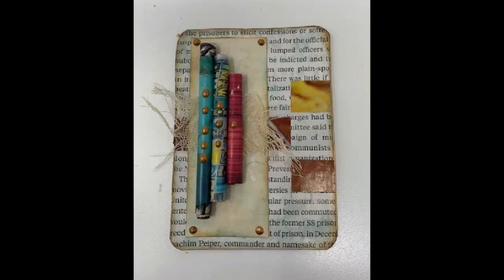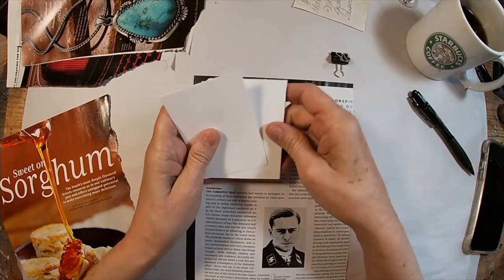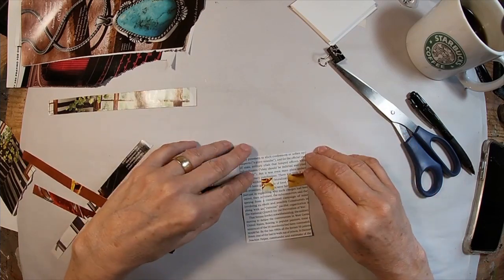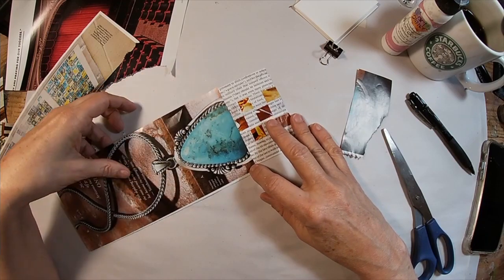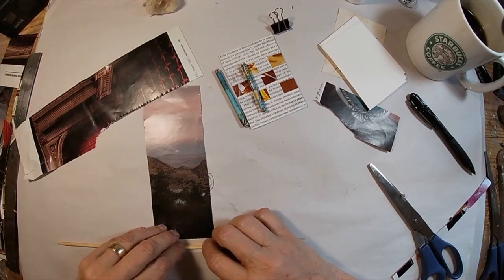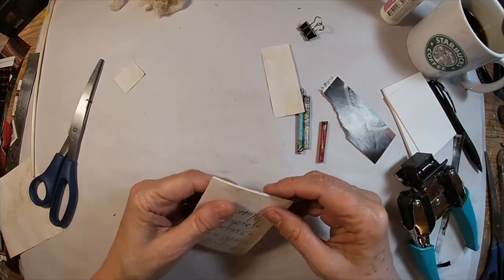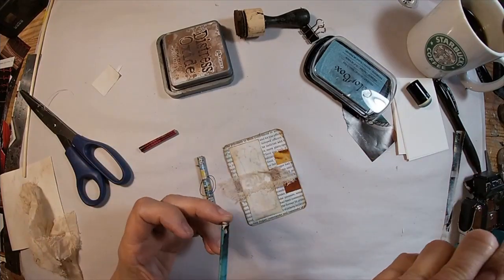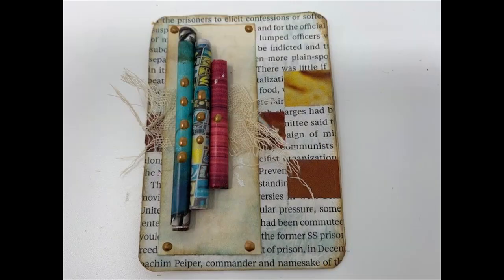Weekly Challenge 7 2 21 Paper Weaving Magazine Cheesecloth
Created an ATC (Artist Trading Card) size project ( 2 1/2" x 3 1/2") card to fulfill the weekly challenge.  Each week 3 mixed media items are randomly chosen and the goal is to create something with those three items.  This week. . . Cheesecloth, Paper Weaving and a Magazine.

I have decided to create each week on this size substrate so I can save them all and have them to reference in the future!  I have an idea in my head for storage but have not yet implemented - watch future videos to see this thought in my head manifest into card storage :-).